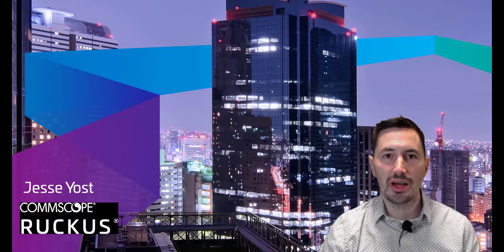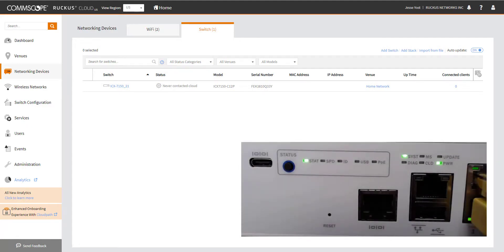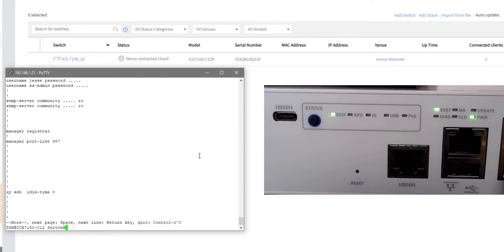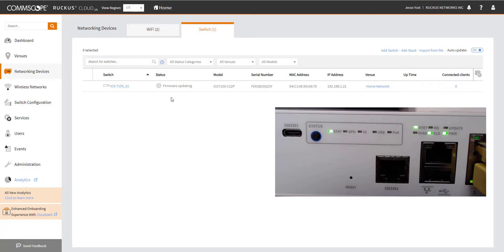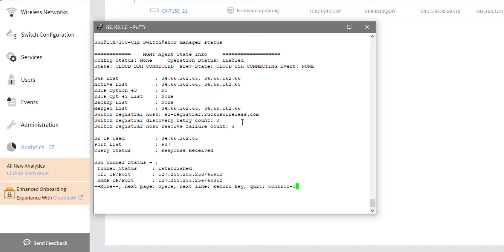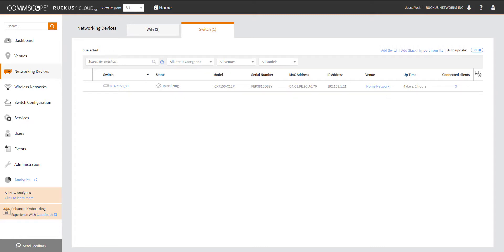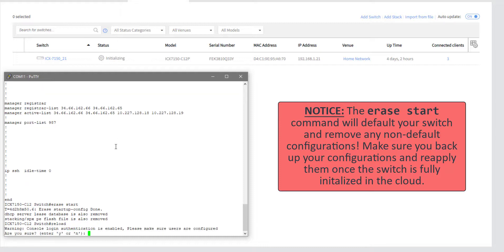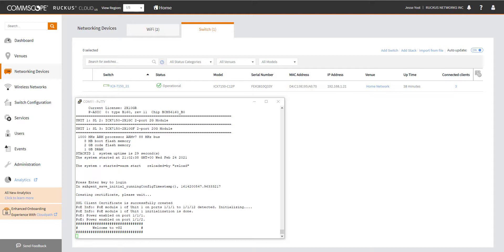RUCKUS Cloud Troubleshooting: Onboarding RUCKUS ICX Switches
This video focuses on RUCKUS Cloud troubleshooting when onboarding RUCKUS ICX Switches. We discuss LEDs, ports, and resolutions to common problems.